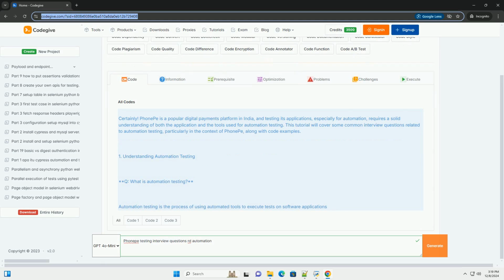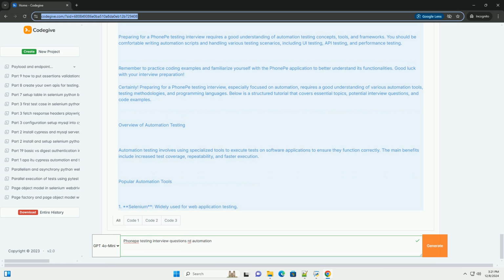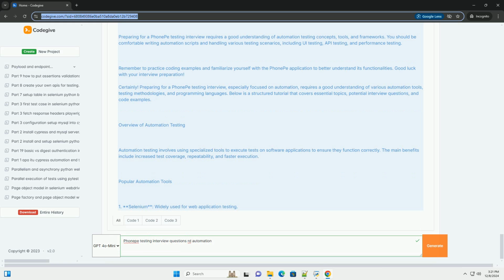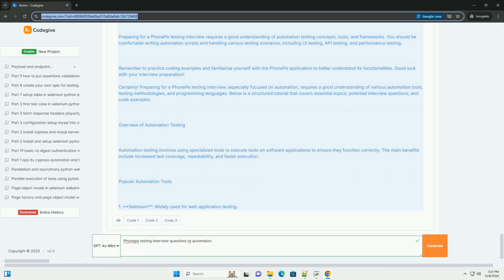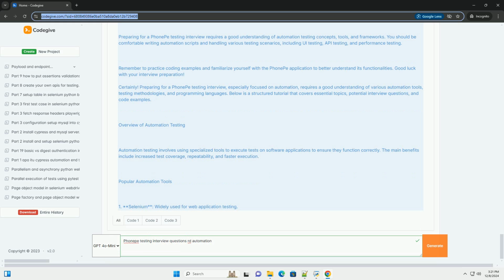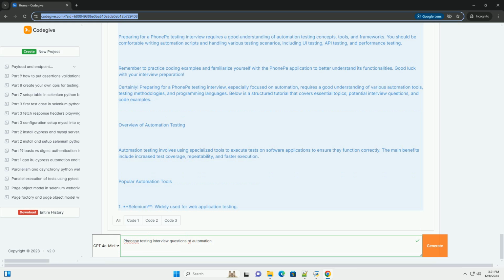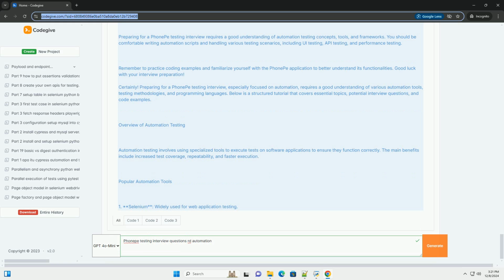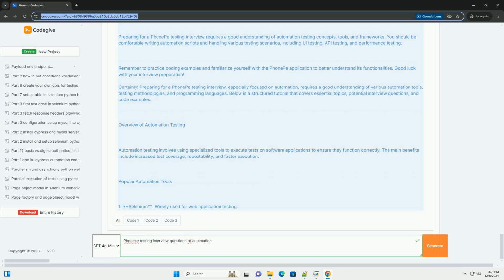phonepe testing interview questions rd automation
certainly! phonepe is a popular digital payments platform in india, and testing its applications, especially for automation, requires a solid understanding of both the application and the tools used for automation testing. this tutorial will cover some common interview questions related to automation testing, particularly in the context of phonepe, along with code examples.

 1. understanding automation testing

**q: what is automation testing?**

automation testing is the process of using automated tools to execute tests on software applications. it helps to improve the efficiency, effectiveness, and coverage of software testing.

**code example:**
```python
 a simple example using selenium webdriver in python

 initialize the webdriver
driver = webdriver.chrome()

 close the browser
driver.quit()

 2. why use automation testing?

**q: what are the benefits of automation testing?**

- **speed:** automation can execute tests much faster than manual testing.
- **reusability:** test scripts can be reused for different versions of the application.
- **accuracy:** reduces the risk of human error during testing.
- **coverage:** enables testing of a wide range of scenarios.

 3. automation testing tools

**q: what tools are commonly used for automation testing?**

- **selenium:** for web applications.
- **appium:** for mobile applications.
- **postman:** for api testing.
- **junit/testng:** for structured testing in java.
- **robot framework:** for acceptance testing.

 4. frameworks for automation

**q: what frameworks can you use for automation testing?**

some common frameworks include:

- **junit/testng:** for java applications.
- **pytest:** for python applications.
- **cucumber:** for behavior-driven development (bdd).

 5. writing test cases

**q: how do you write a test case for the phonepe application?**

when writing a test case, identify the func ...

selenium automation interview questions
selenium automation testing
selenium automation
selenium automation tester resume
selenium automation jobs
selenium automation testing jobs
selenium interview questions guru99
selenium interview questions
selenium interview coding questions
selenium questions
common selenium interview questions
selenium questions mcq
selenium questions asked in interview
selenium questions and answers pdf
selenium questions pdf
selenium rda